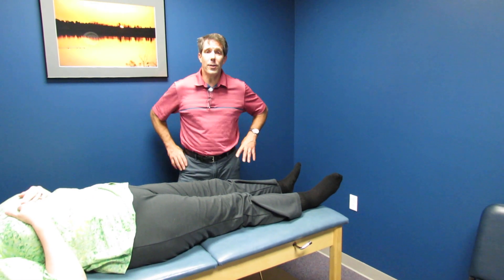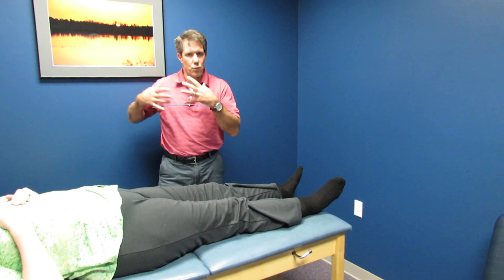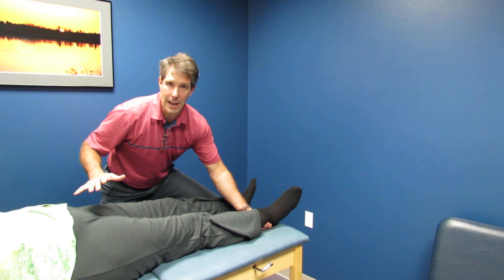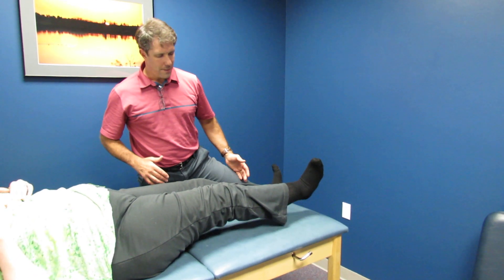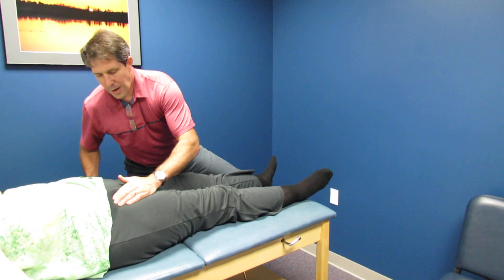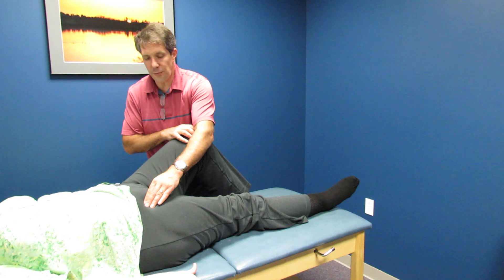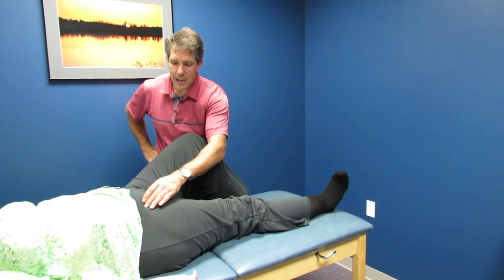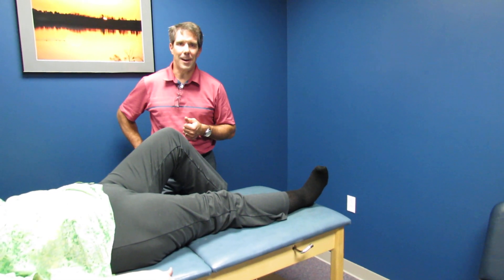How to evaluate proximal rectus femoris tendinitis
In today's video I talk about  How to evaluate proximal rectus femoris tendinitis. This is a very interesting presentation in a female 6 months after a total hip arthroplasty.
Remember that most of the videos are about REAL patients with REAL problems. I hope you enjoy!